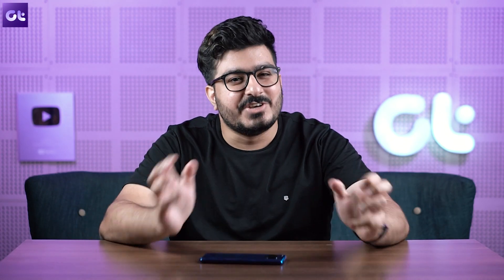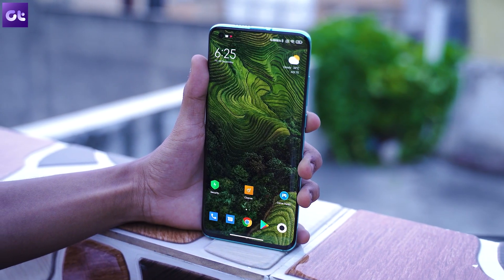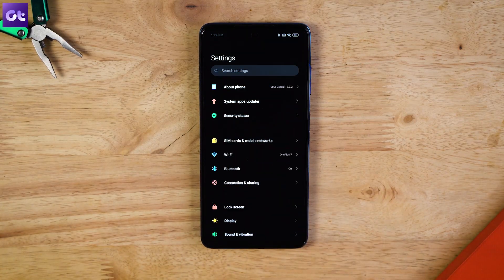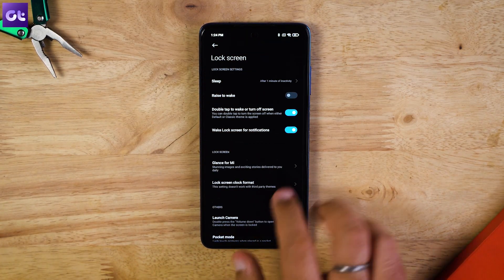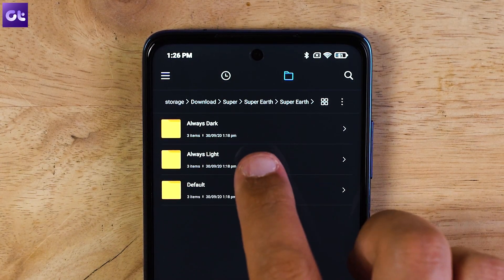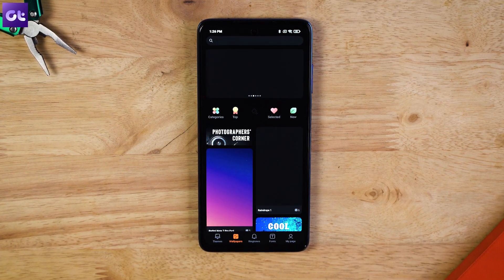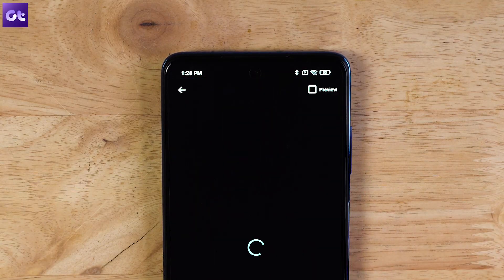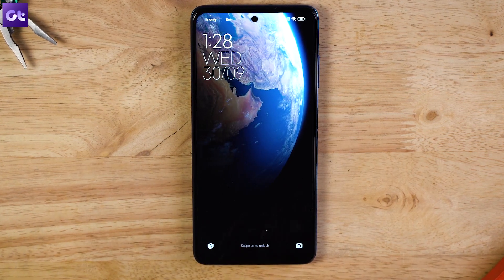How to Install MIUI 12 Super Wallpapers on POCO X3 | Works for Any Android Phone! | Guiding Tech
No official support for Super Wallpapers on POCO X3? Not a problem!

In today's video, we will show you how you can easily install MIUI 12 Super Wallpapers on your POCO X3. In fact, this method works for all devices, including the POCO X2, Redmi Note 9, and even your stock Android devices.